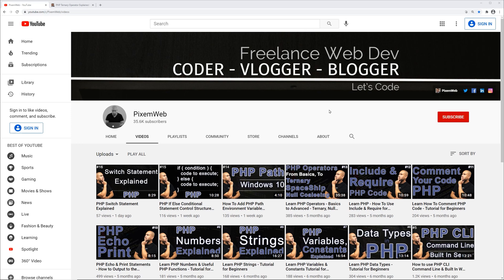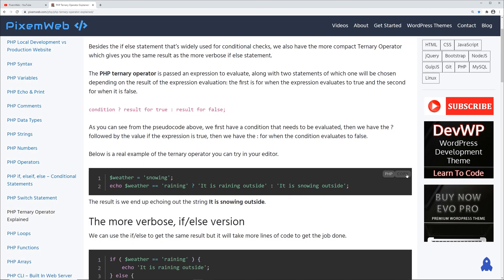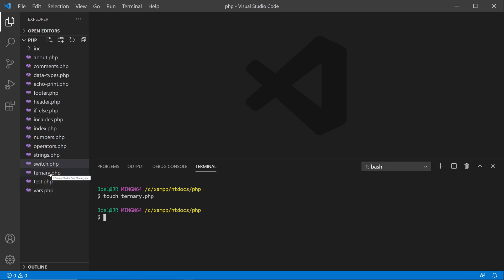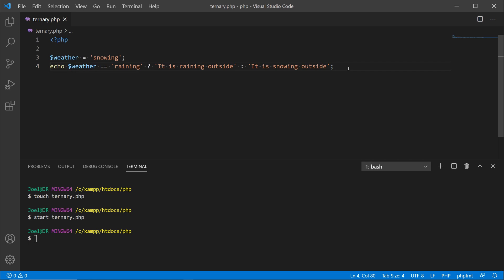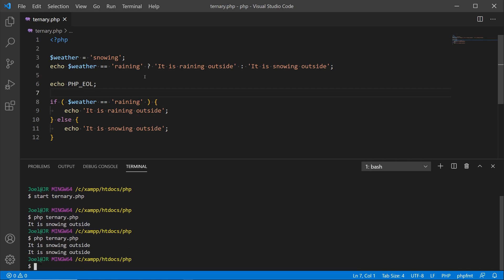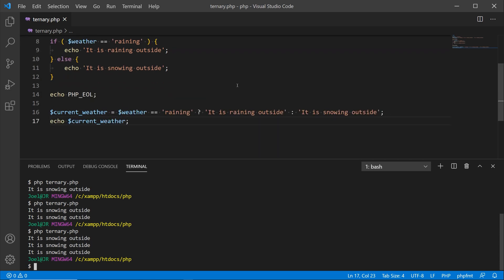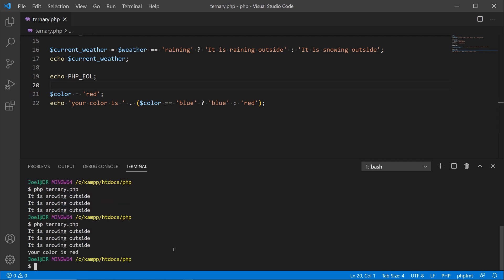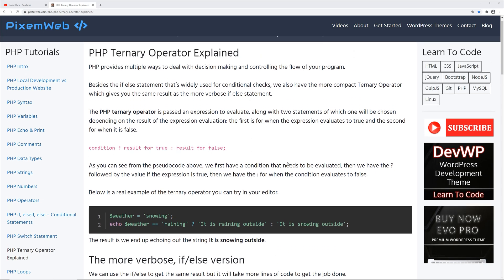PHP Ternary Operator vs if else Statement Explained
In this video I show you how to code with the PHP Ternary Operator and also compare it to the typical if else statement.

The PHP Ternary Operator is another way to handle your decision making or conditional statements in PHP and you will find that it is a more compact way to get the same results vs the more verbose if else statement.

I show you how to create a basic ternary operator and then I show you how you can inline your ternary operator in a string which can be useful if you want to output the results of the ternary operator along with a string.

This can also be useful when you want to do a quick conditional check for a CSS class value to apply to an html tag.

There are a lot of uses for the ternary operator and hopefully this video will shed some light on how to use it and how it compares to the if else we often use in our PHP conditional code.

By using the links below, I do make some additional revenue which helps to support my efforts of teaching you how to code.

By using the links above, I might make a few dollars which helps me to dedicate time creating content. I appreciate your support.